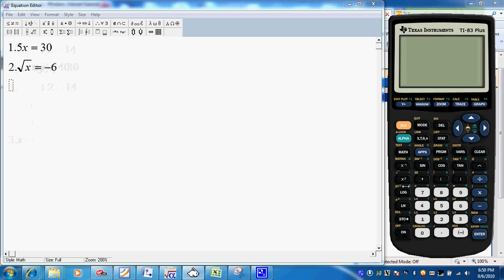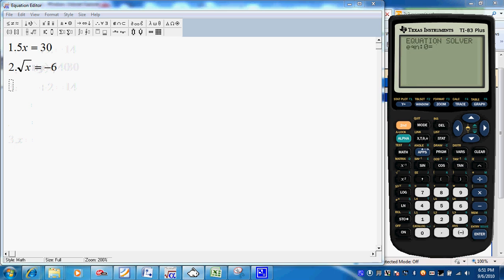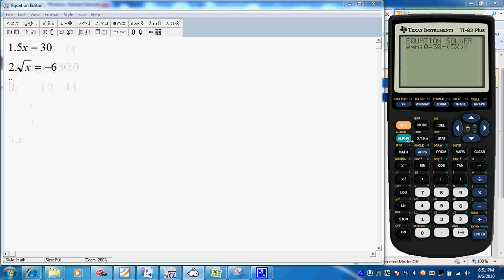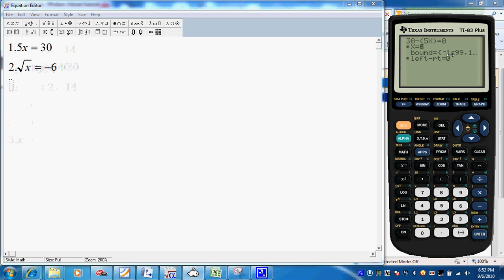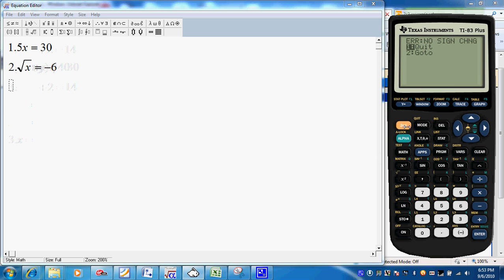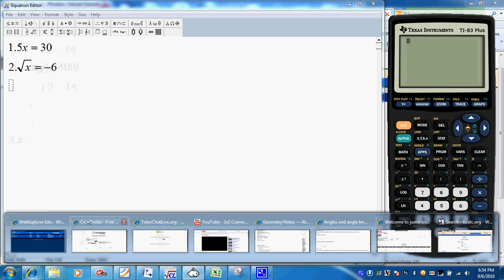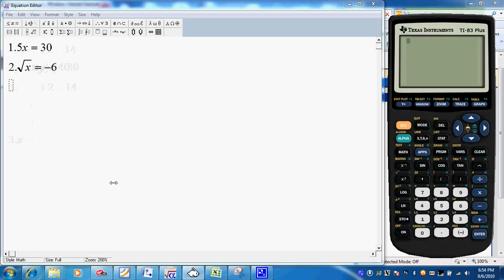How to solve an equation using TI-83 or higher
Solve an equation on the TI-83 or higher. Step-by-step really easy.